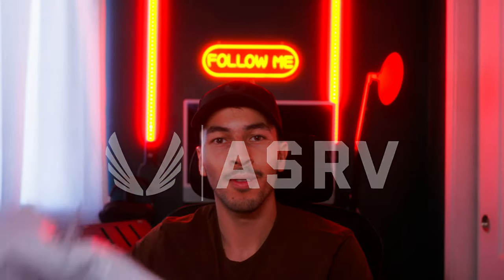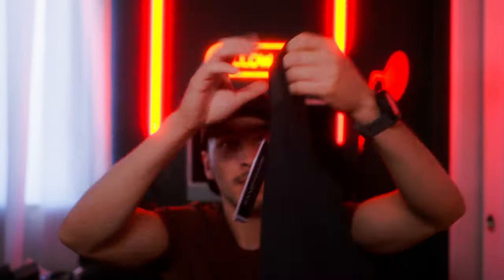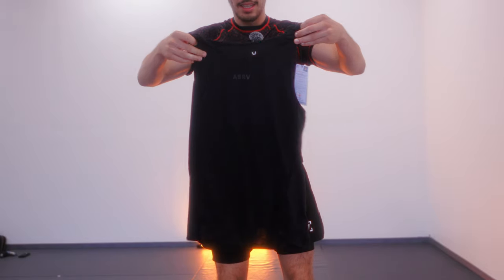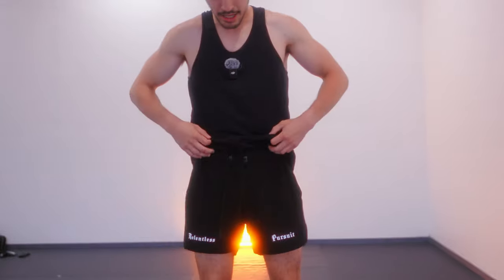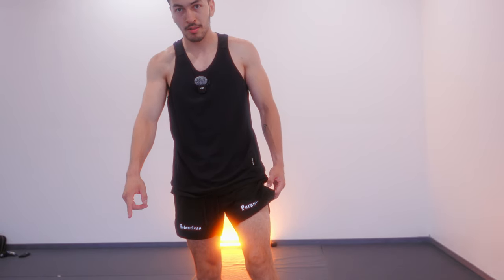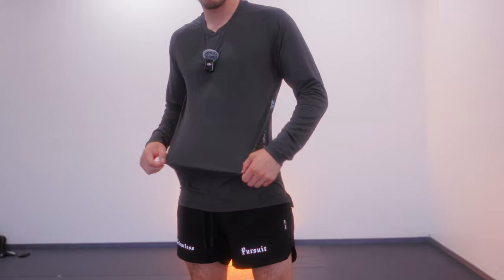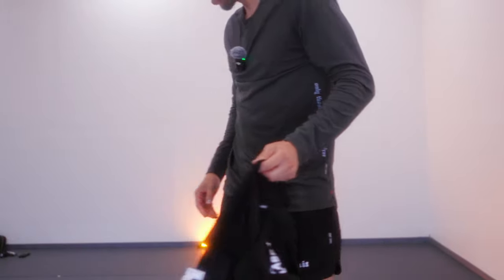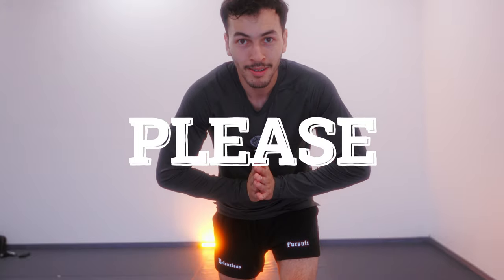ASRV Unboxing and First impressions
I do an unboxing of some new gear I bought! (#0865 #0832 #0809 #0751) @ASRVsportswear is an extremely reputable, high quality sports wear brand for athletes. I unbox and try on the Tetra-Lite 5"Linerless shorts and liner shorts both in black, a 3D-Lite 2.0 Fitted long sleeve, and a Supima Mesh Panel training singlet in black.
I'm dedicated to bringing you more high quality YouTube unboxing videos, reviews, jiu-jitsu and fitness related highlights, vlogs and more so if you want to support me then please consider subscribing and watching my videos please 🙏🏻 Have a great day! ohh and asrv please let me make some videos for you! -True Legacy Studio.
I'm 140 pounds 5'9